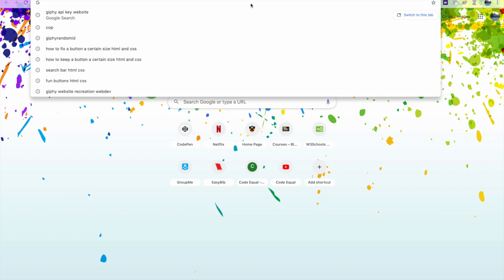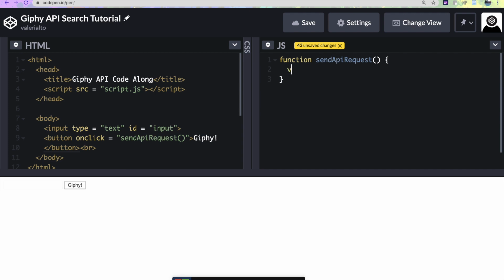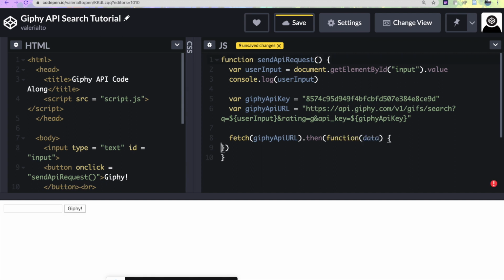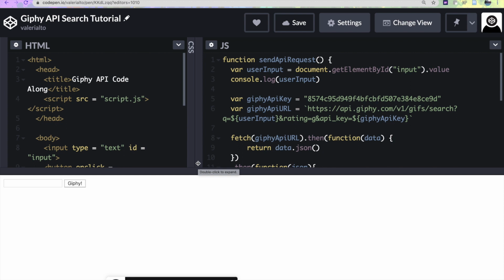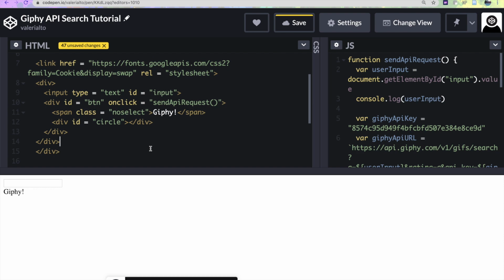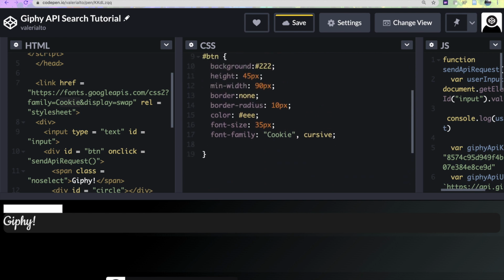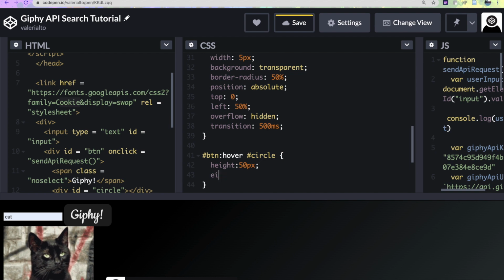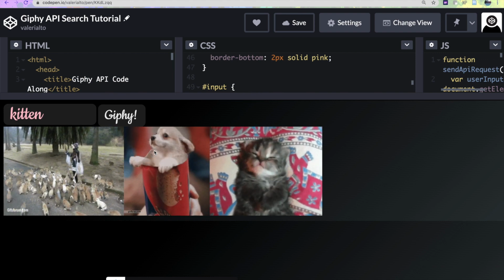Giphy API Tutorial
Learn how to use the Giphy API to create your own mini GIPHY with Valeria!

Code used for the front-end was inspired by Chance Squires on codepen.io